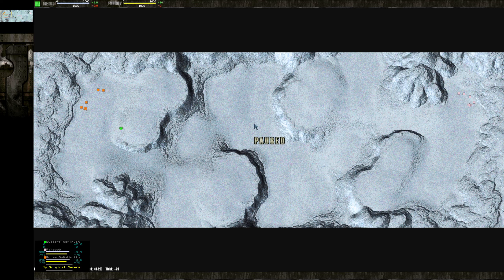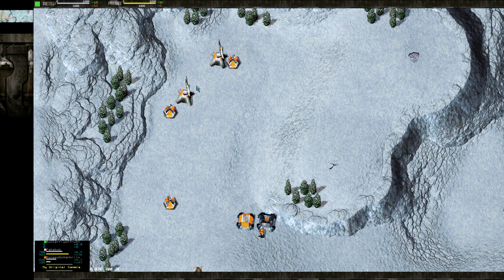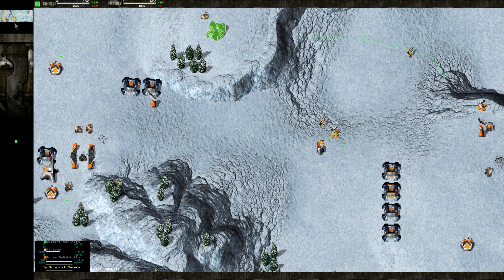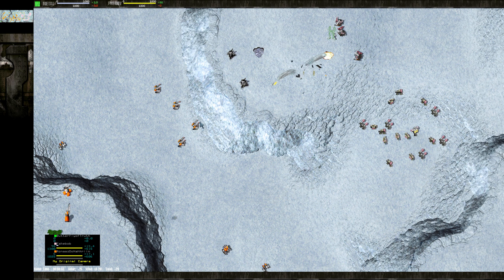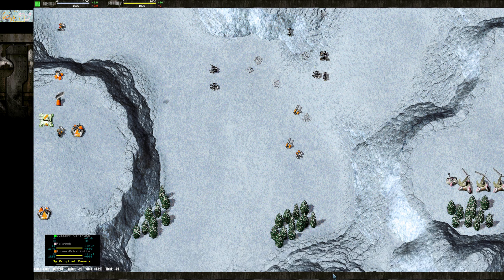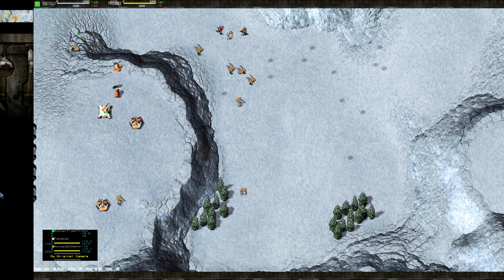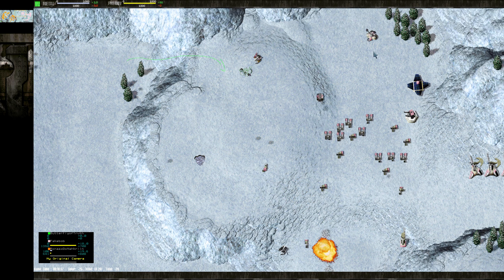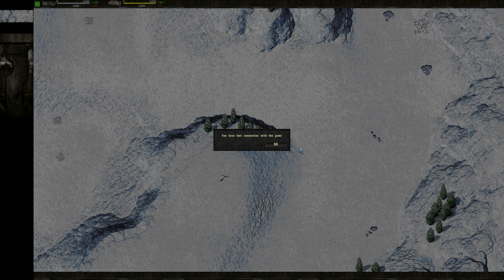Ronaaz vs Fakebob on Winter Duel [TA Escalation]